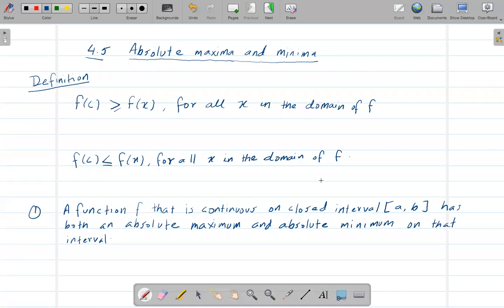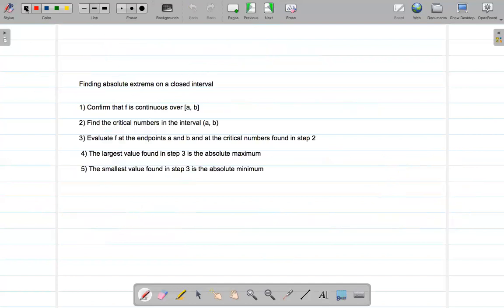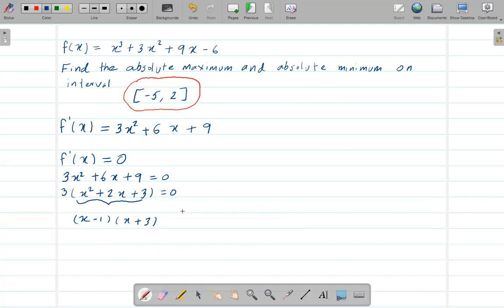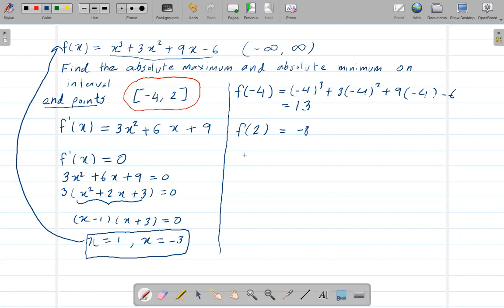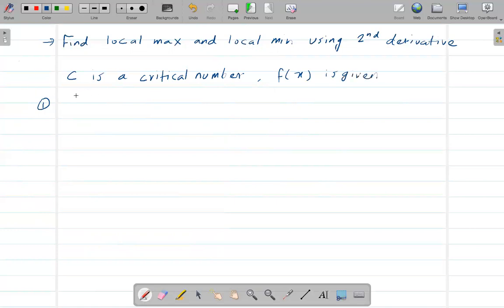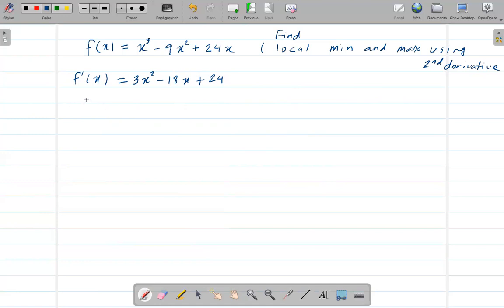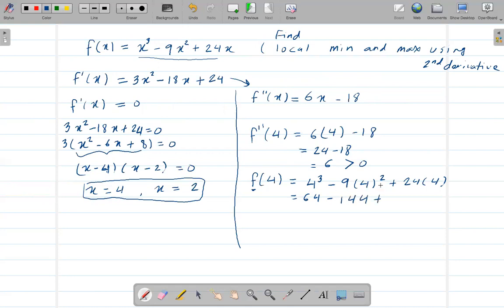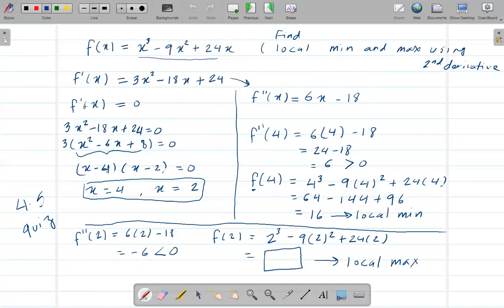MA 144: Section 4.5